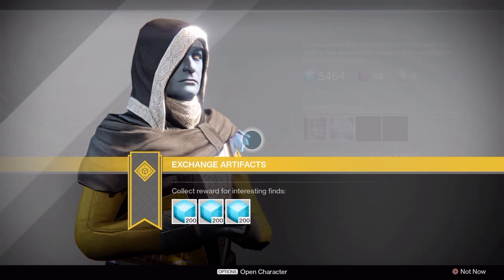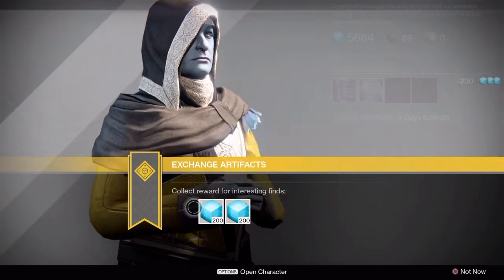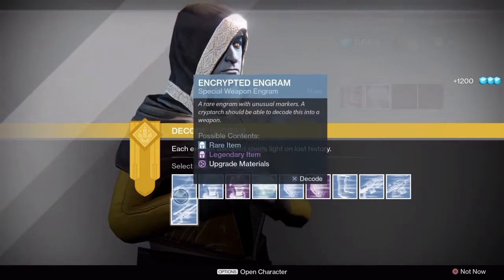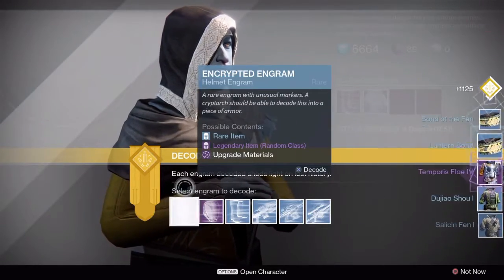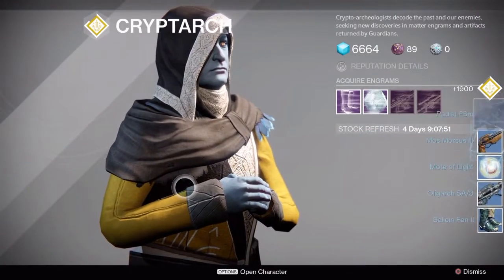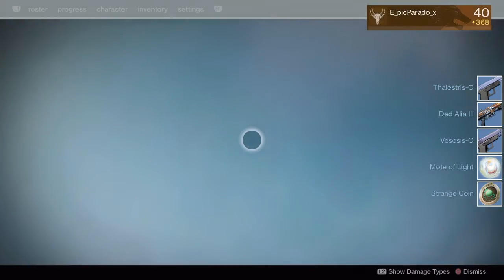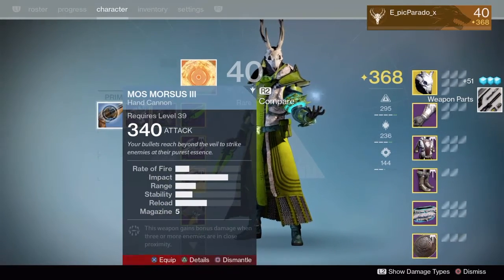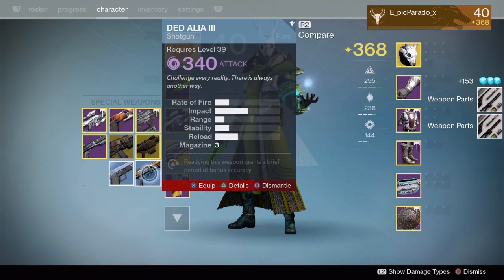Destiny ROI Engram Farming EASY Engrams